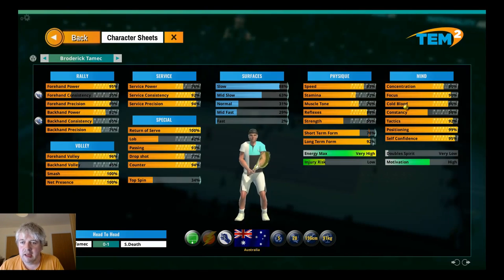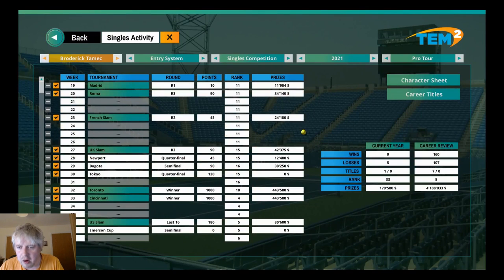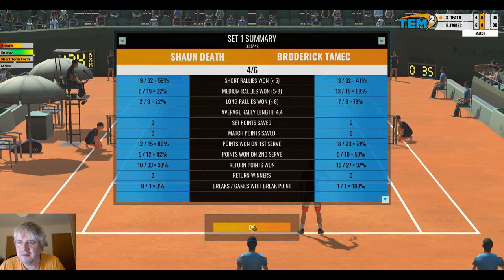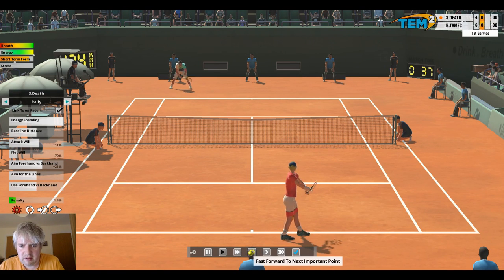Tennis Elbow Manager 2 - Career Mode - Tough Task - Episode 74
We are playing Tennis Elbow Manager 2 in career mode, taking a rubbish Gibraltarian player to the top of tennis.

A great last episode where we moved through a couple of rounds in Madrid. But now we come up against a tough seed in Tomic. Can we win through?